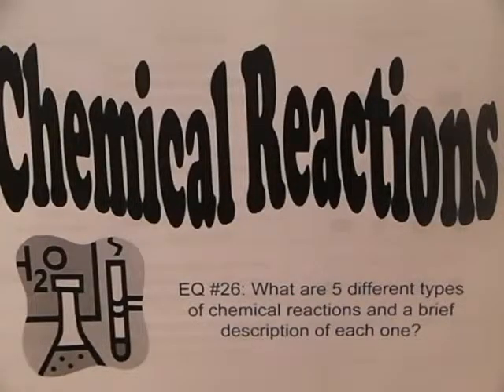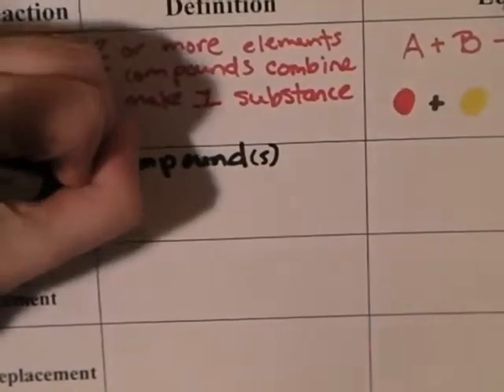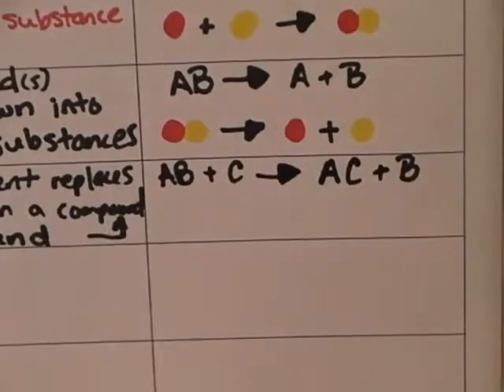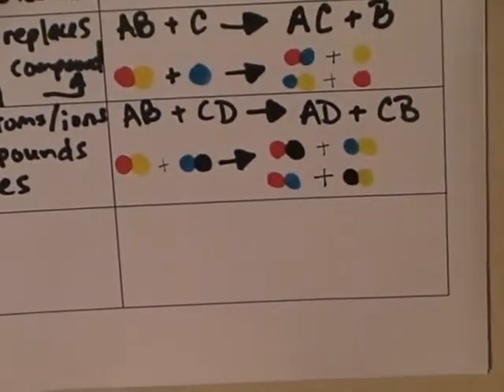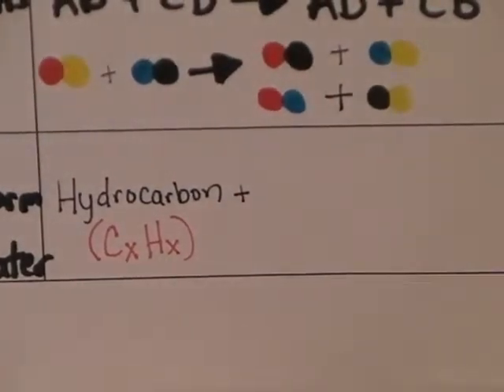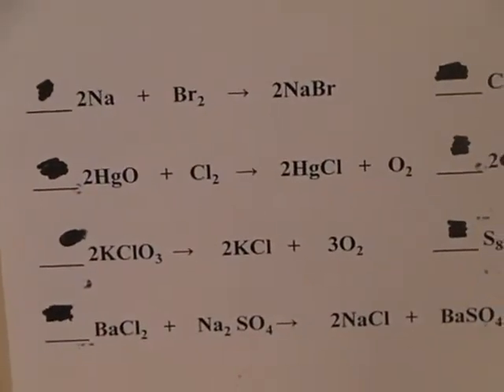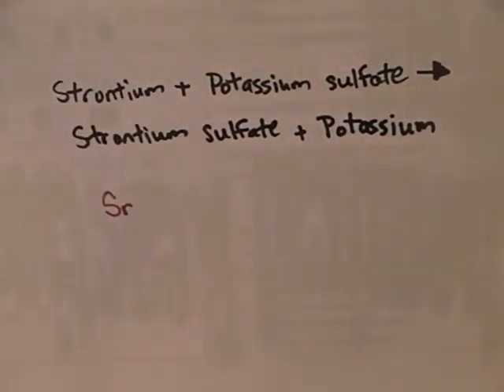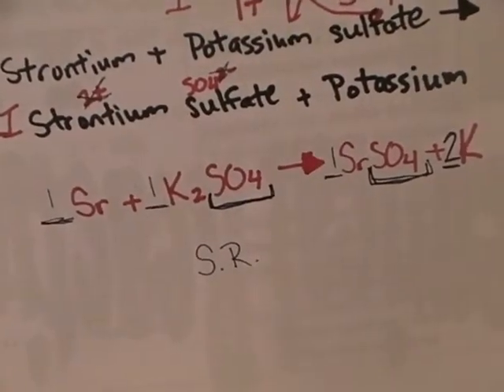Lecture 7 Types of Chemical Reactions